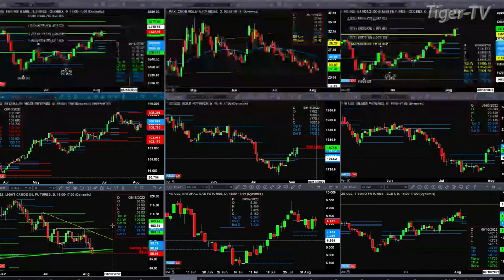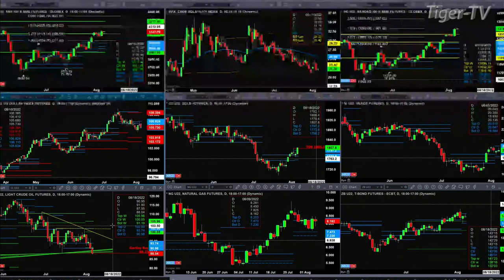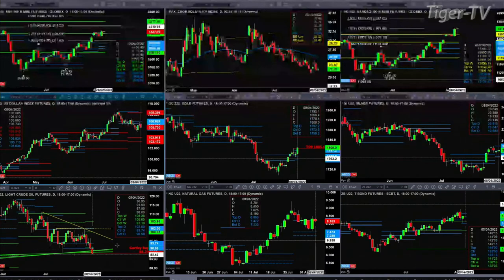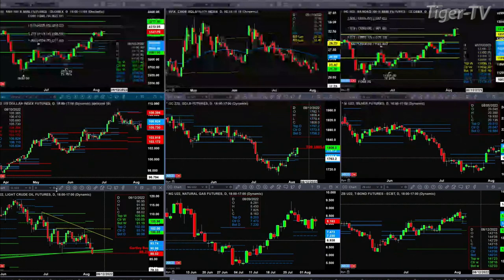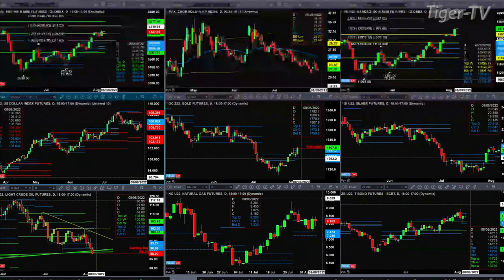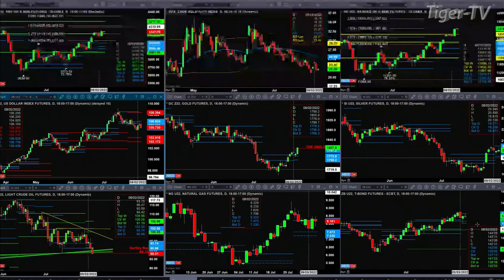August 4th, 1PM ET Market Update on TFNN - 2022